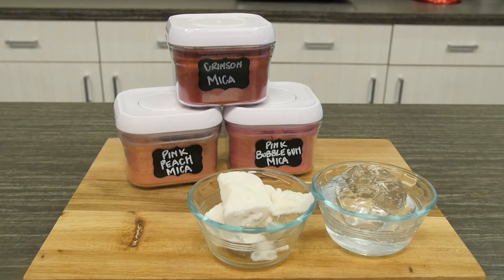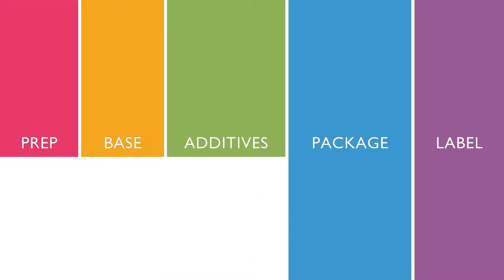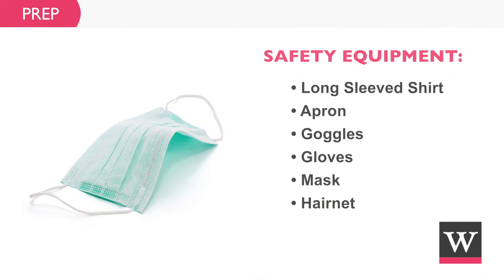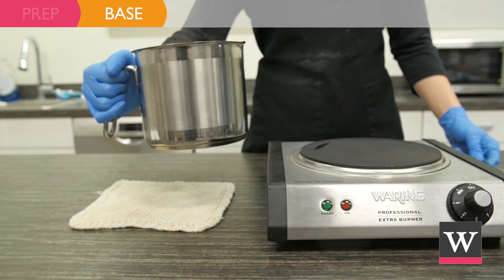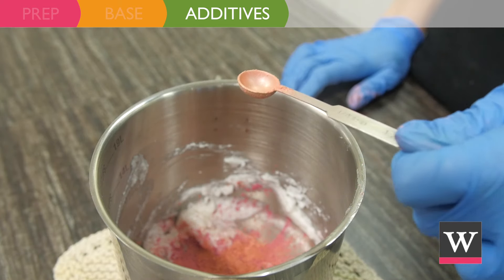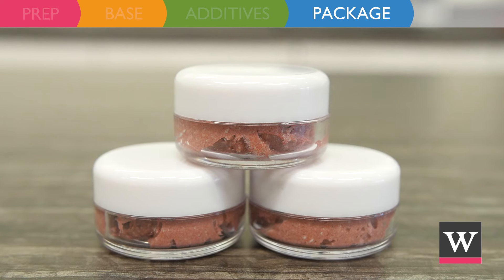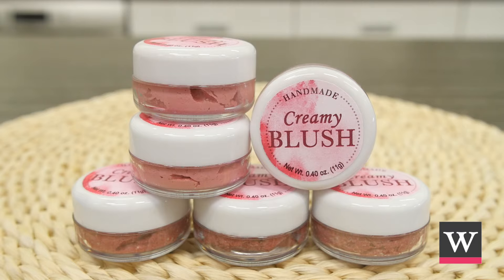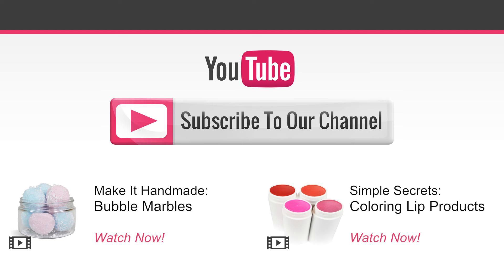Creamy Rose Blush {Make It Handmade}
Learn how to make creamy blush in this short video. Shea butter, aloe vera gel and emulsifying wax are used to create the base for this DIY blush. Different red and pink micas add the color. We used Pink Bubble Gum Mica Powder, Pink Peach Spakle Mica Powder, and Crimson Sparkle Mica Powder in this recipe. The two different pinks combine to make the more vibrant pink colored rose blush while the crimson mica is used to create the red rose blush.

Wholesale Supplies Plus is a one-stop shopping destination for quality cosmetic and soap making materials. For more information or to purchase

To buy the corresponding Handmade magazine: